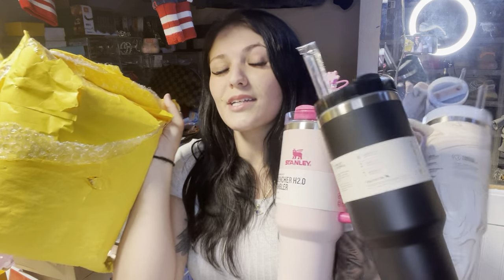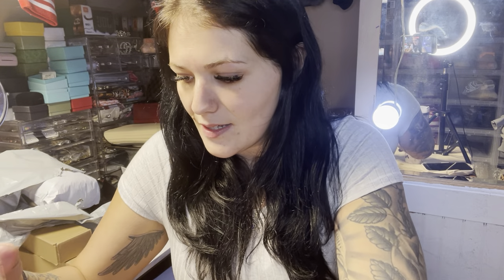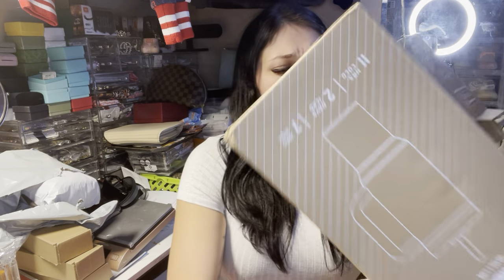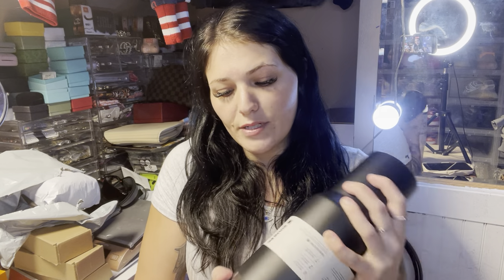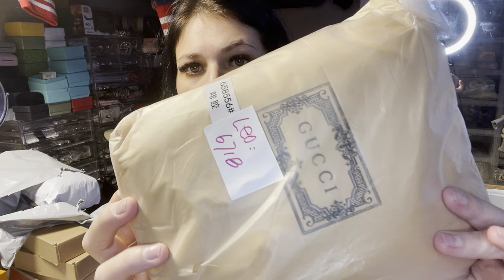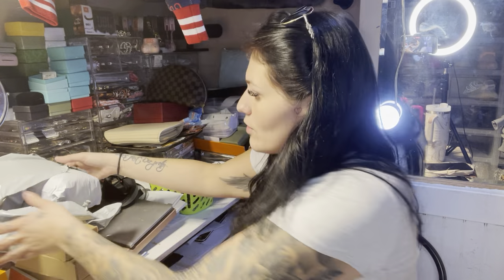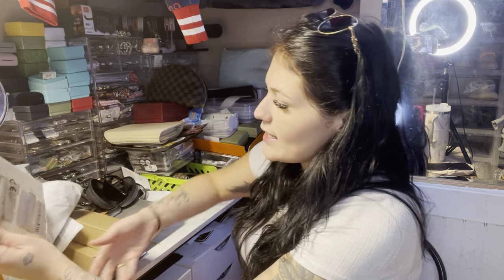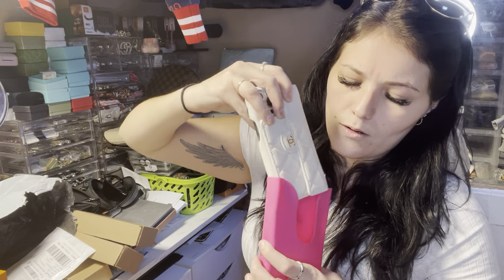ALIEXPRESS UNBOXING 2024 | Andy & Leo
My new Instagram is.. @kickztionary2.0

PLEASE also go show some love to my dog page!!
I am getting into breeding french bulldogs & puppies will be coming this April 9th, 2024!! 🐶🐾🐾💙💗